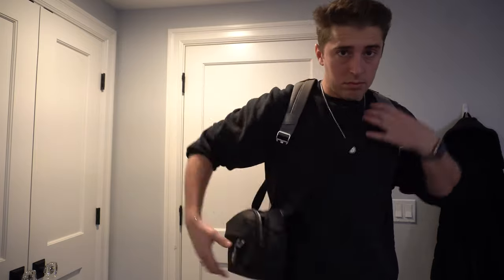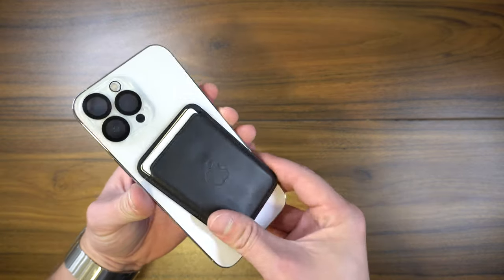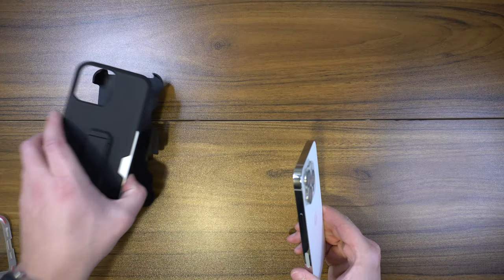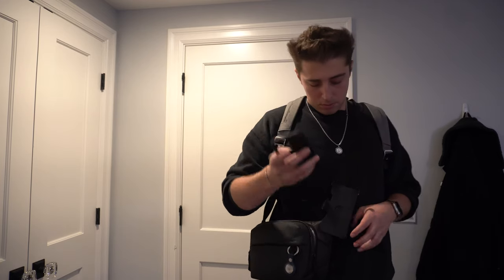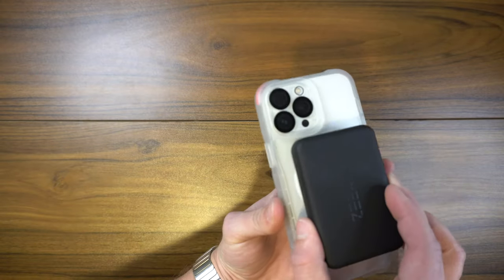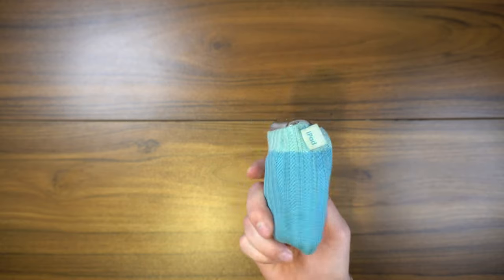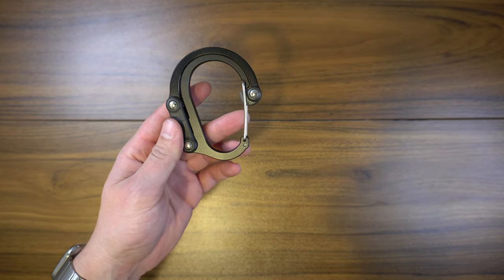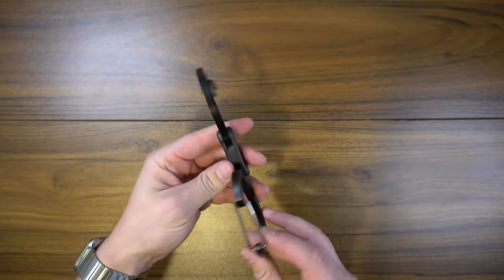My Top 10 Tech Travel items for 2022! Streamline the airport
My Top 10 Tech Travel items for 2022! Streamline the airport and travel

1: Everyday Carry backpack
Sling Bag

Portable Charger

4: Nintendo Switch

5: iPad Pro

6: Sony Headphones

Airpods Pro

7: Macbook Pro M1 Pro

8: Hero Clip

10: Airtags